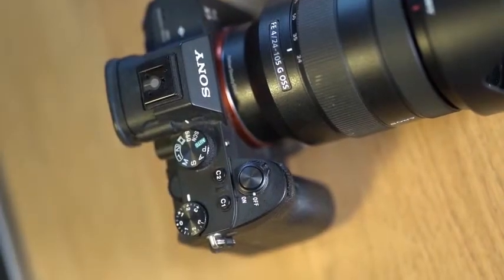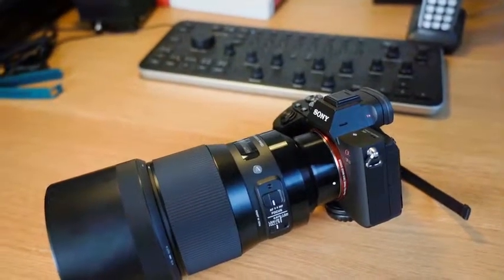Colour Science - WTF is that?!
The battle rages (limps) on betwixt DSLR fan folks and the mirrorless upstarts; Canon/Nikon V's the Sony converts. One piece of terminology I keep seeing being used is 'colour science' and mainly from the Canon camp. Let's talk about that then...